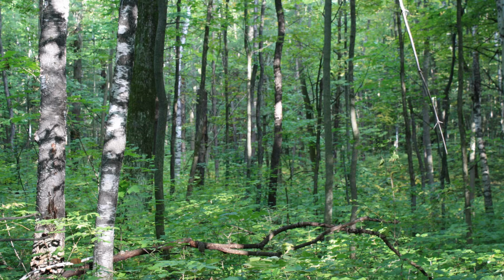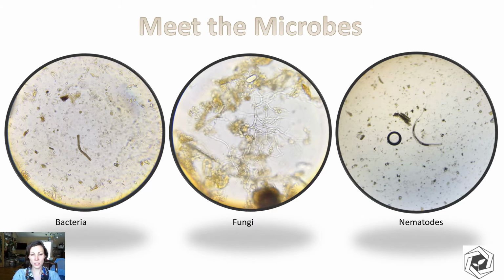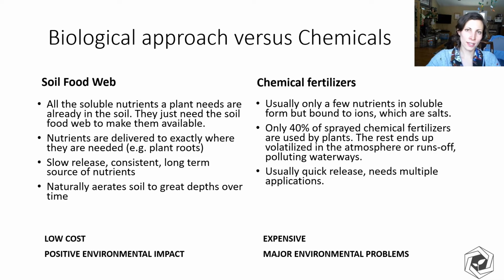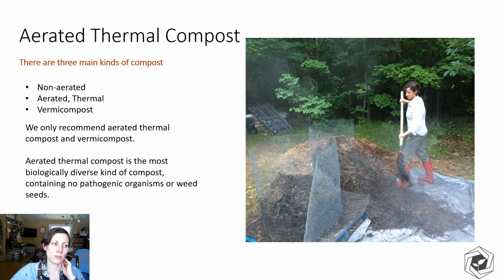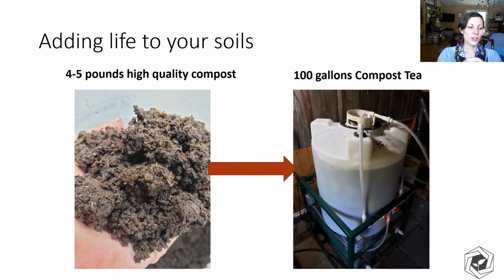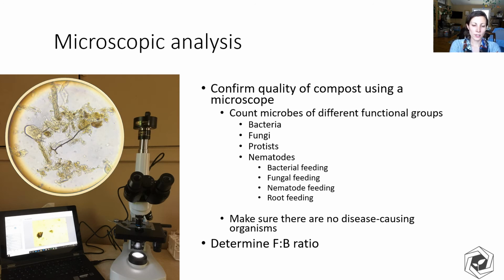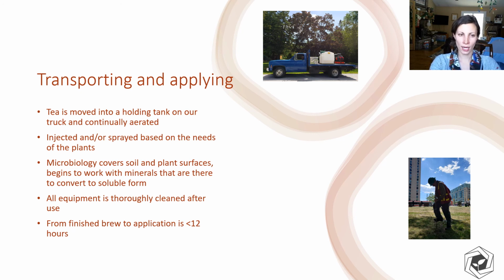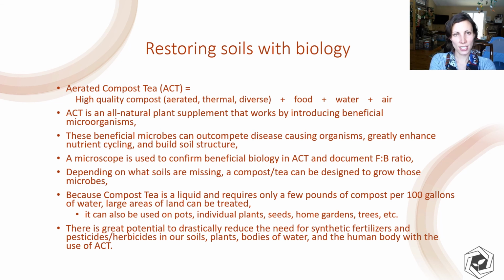Restoring Soils with Biology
Complete overview of restoring soil with biology, how to make compost tea, and a little bit more about how we, Compost Tea Canada, deliver and apply compost tea.
At Compost Tea Canada we hand-make high quality compost. We confirm the biology of our compost and compost teas using a microscope, and are informed by the teachings of Dr. Elaine Ingham and the Soil Foodweb School. We can also deliver and apply compost tea within the GTA and further (Southwestern and southern Ontario).